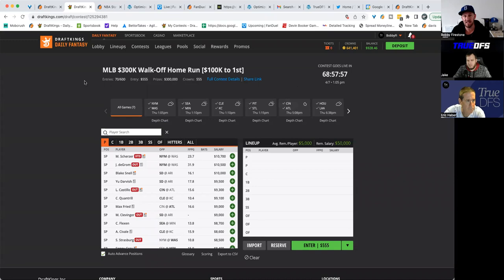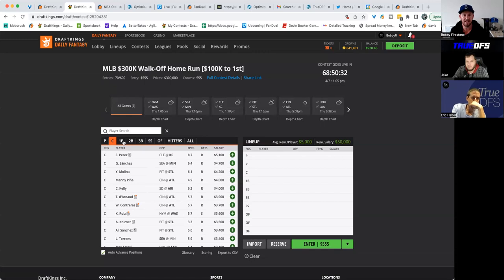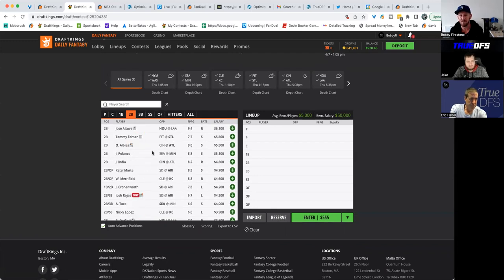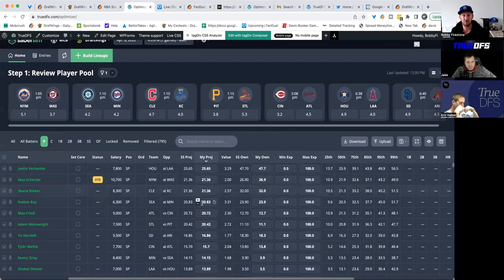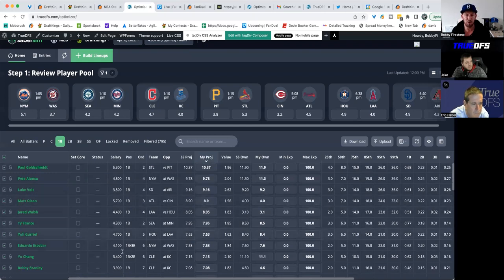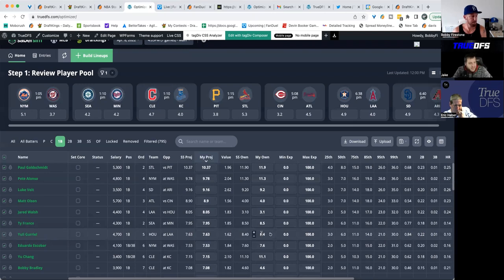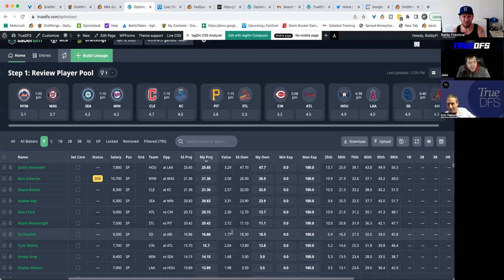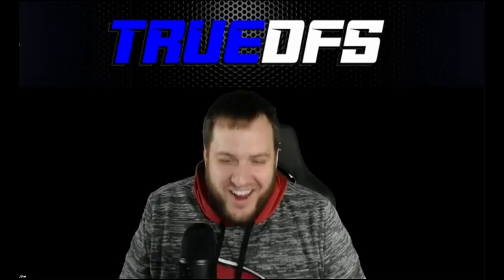MLB Basics Part 2 | GPP Winning Strategies | TRUEDFS PROS